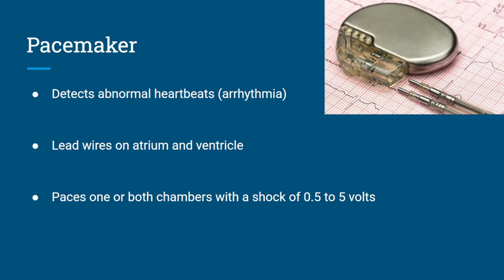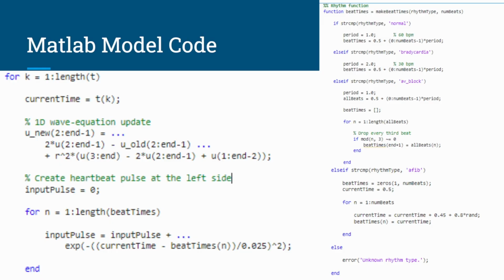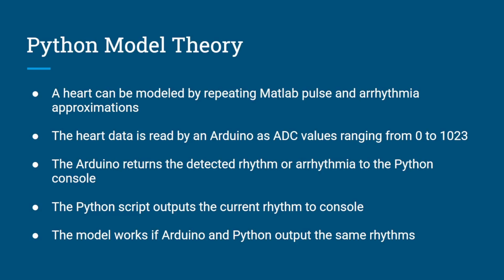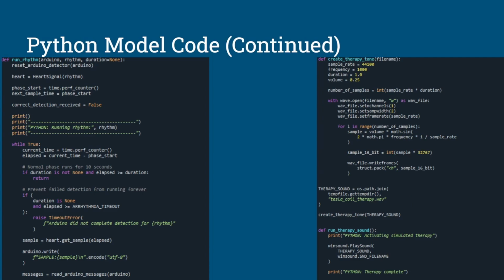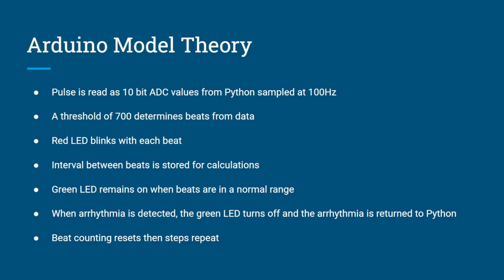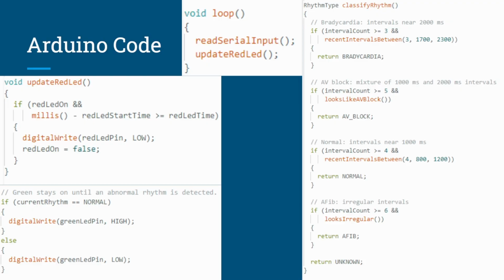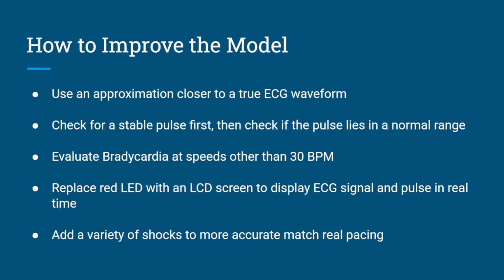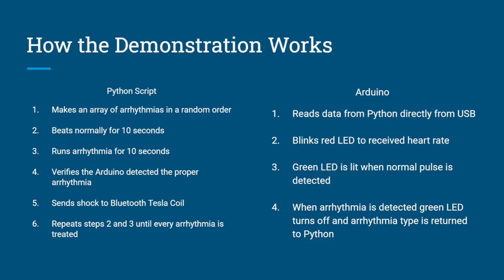Pacemaker Model Demonstration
An explanation and demonstration of a model Pacemaker I made for a cyber-physical systems class at MSU